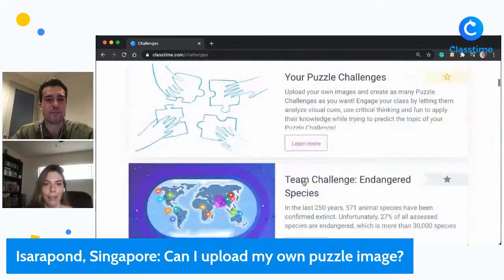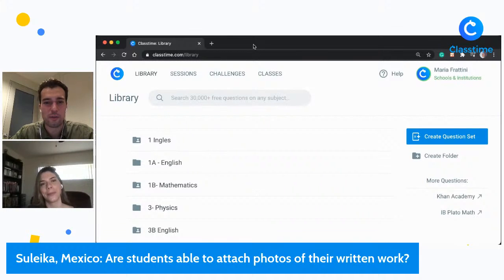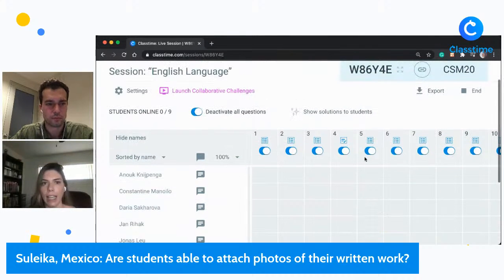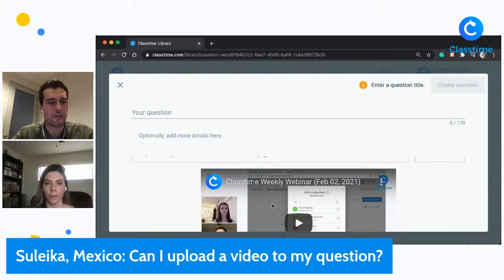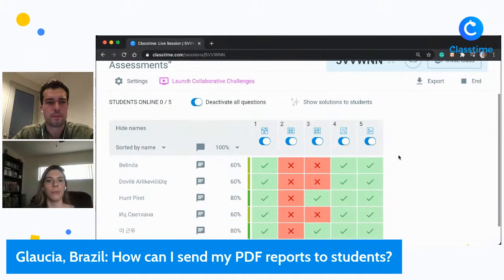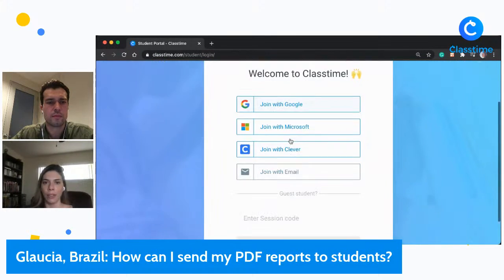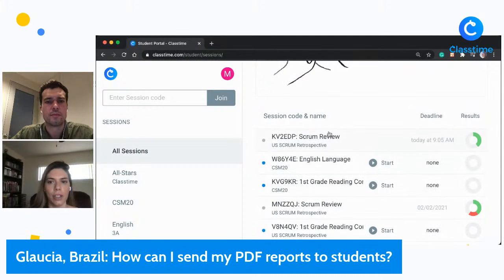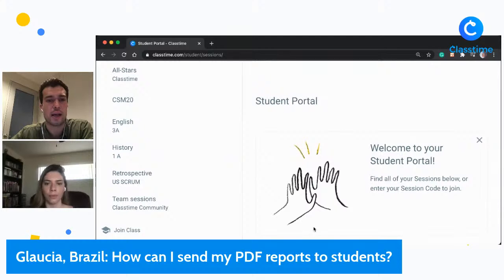Create a Puzzle Challenge: Classtime Weekly Webinar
In this Classtime Weekly Webinar, we will discuss the following:

00:00-3:05: Can I upload my own puzzle image?
3:05-5:15: Are students able to attach photos of their written work?
5:15-7:13: Can I upload a video to my question?
7:13-12:57: How can I send my PDF reports to students?